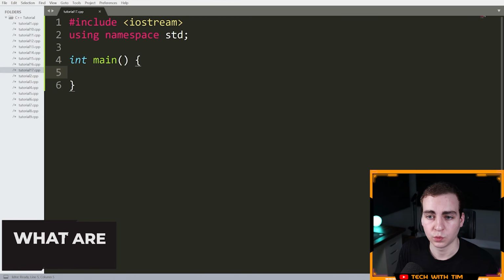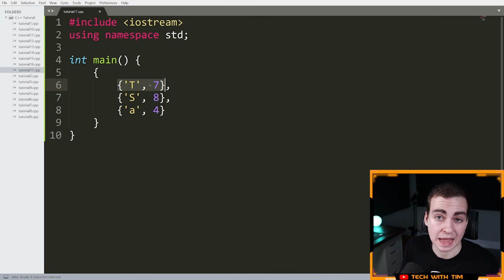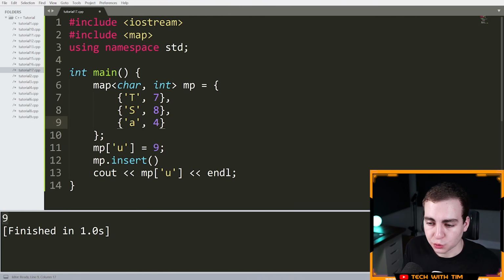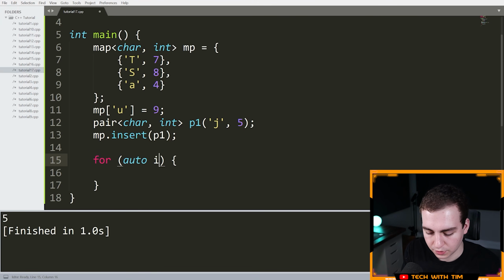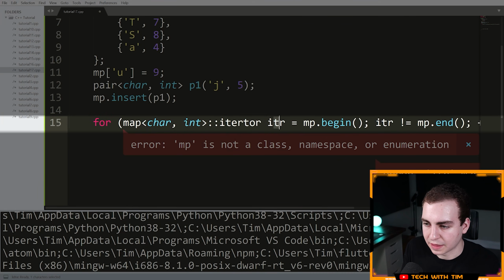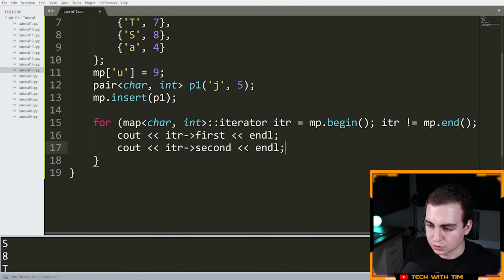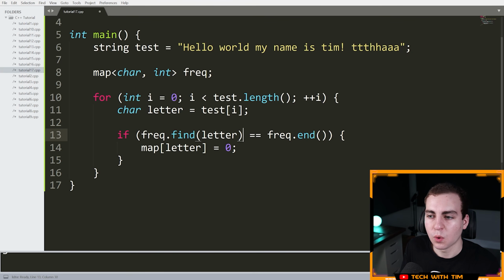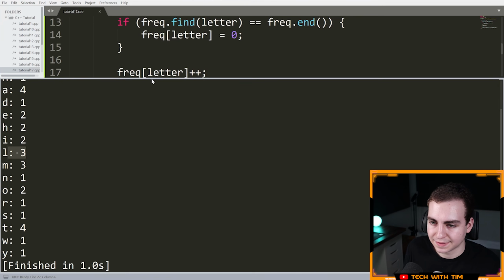Learn C++ With Me #17 - Maps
Welcome back to another C++ tutorial! In this video, I'll be going over maps. Maps are used as another way of accessing elements and can add some efficiency to your coding.

⭐️ Timestamps ⭐️
00:00 | Intro
00:28 | What are maps
04:06 | Creating Maps
04:59 | Accessing Map Values
06:32 | Inserting Map Pairs
08:43 | Erasing Map Pairs
10:26 | Iterating Through Maps
17:02 | Practical Map Example

⭐️ Tags ⭐️
- C++ Tutorial
- C++
- Coding Tutorial
- Tech With Tim
- Maps